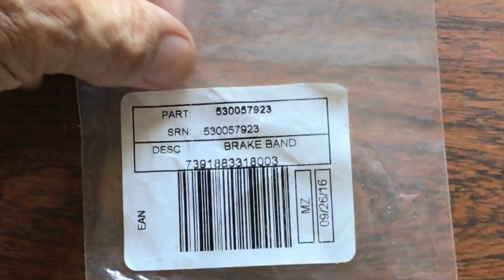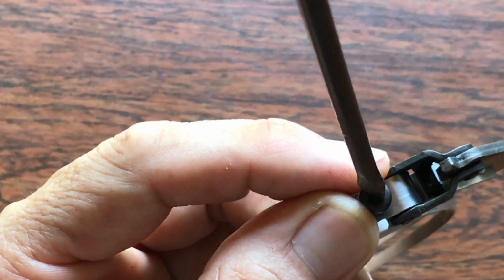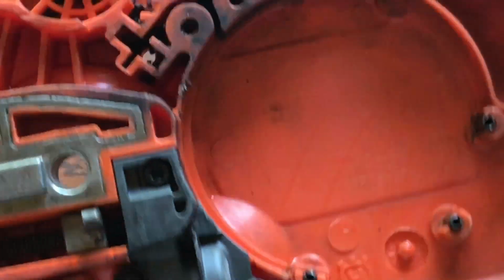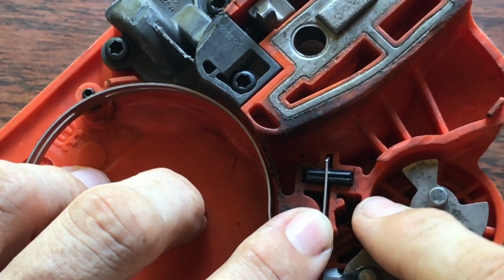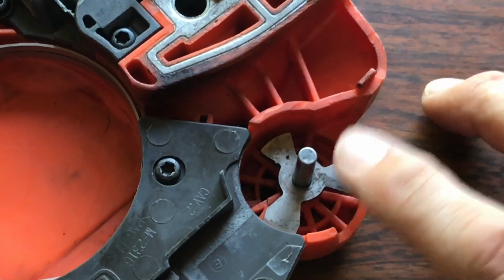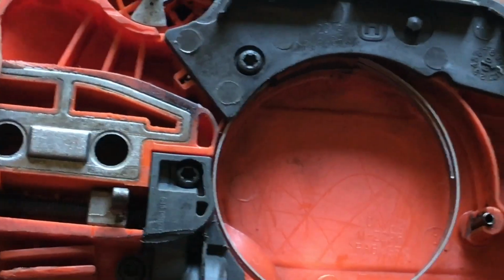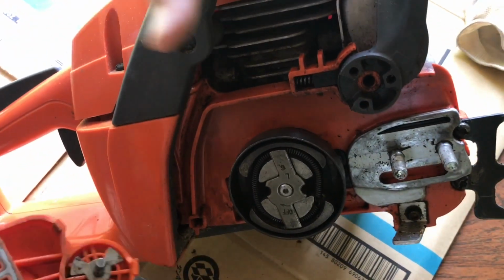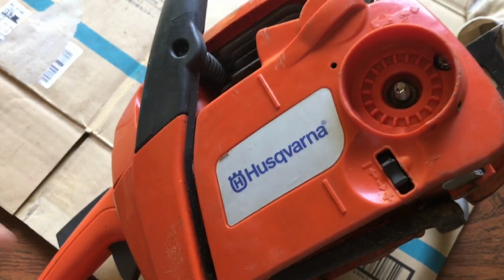Husqvarna 236e brake band replacement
I bought this saw online about five years ago. It was built in 2011. It has given excellent service and starts easily all the time. I live in a small town with few services so I am happy to try and fix things if I can. I enjoyed this little challenge, if the video benefits anybody that will be a good thing BUT bear in mind, I'm not an expert and there are probably better ways of doing this with specific tools.